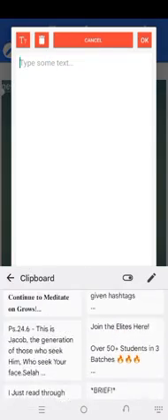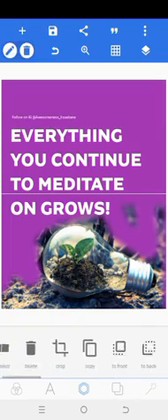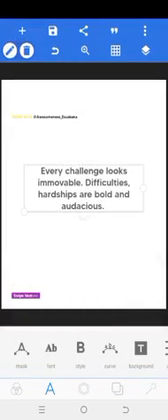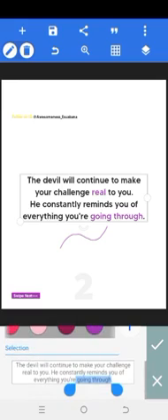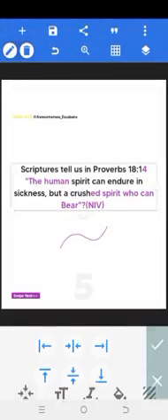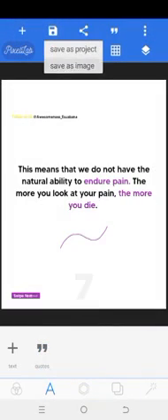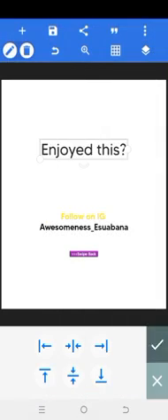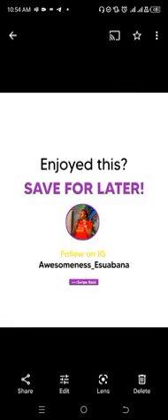INSTAGRAM CAROUSEL DESIGN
Hello there ☺️

in this session we are creating an Instagram carousel for a brand

without further Ado let's proceed.